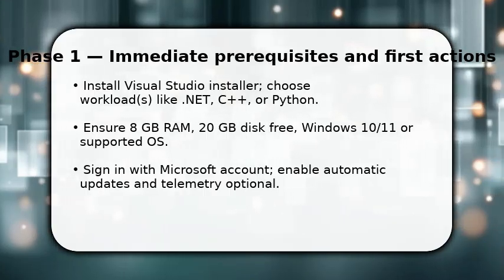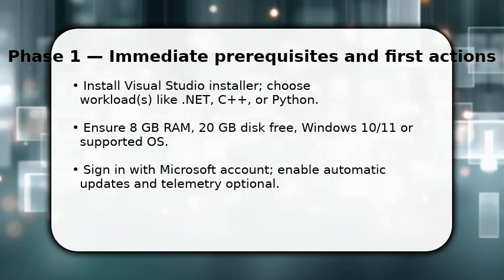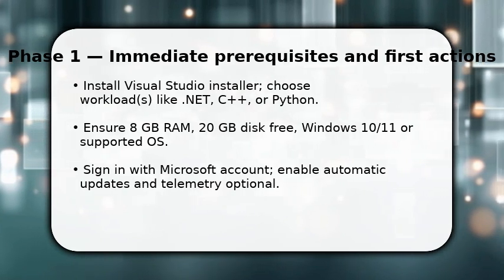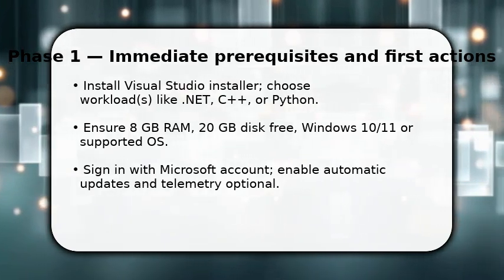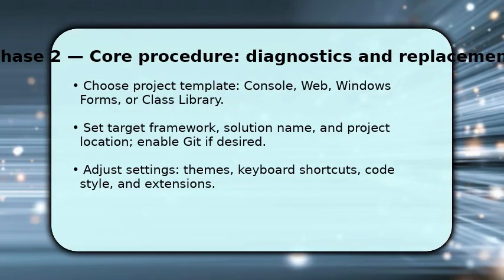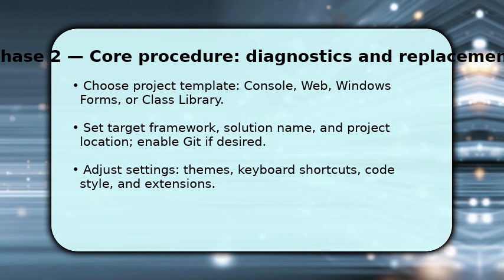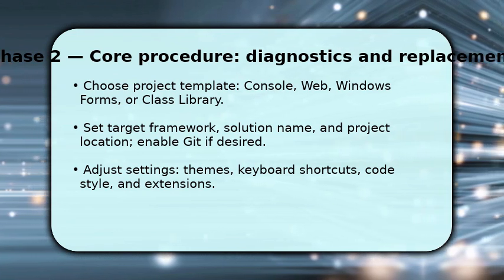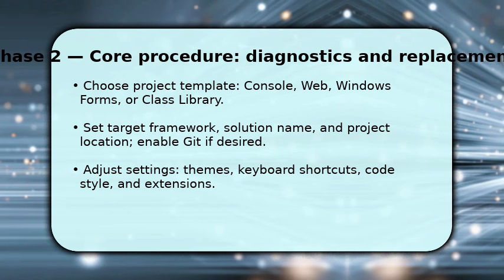How to Use Visual Studio First Time - Step by Step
How to Use Visual Studio First Time - Step by Step | 🔒 Surfshark VPN Deal — Stay private and secure. $1.99/mo + 3 Months Free ▸

Dive into the world of software development as we guide you through your first experience with Visual Studio. This step-by-step tutorial covers initial setup, basic navigation, and essential features to get started on any project.

Visual Studio, first time use, setup instructions, software development basics, project creation in VS, navigation within Visual Studio, VS interface overview, beginner's guide to coding with Visual Studio